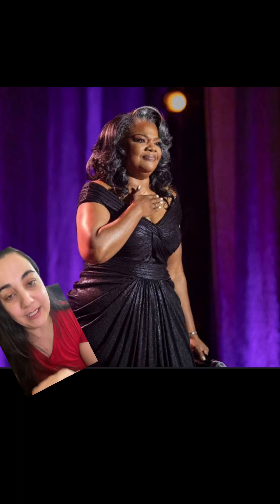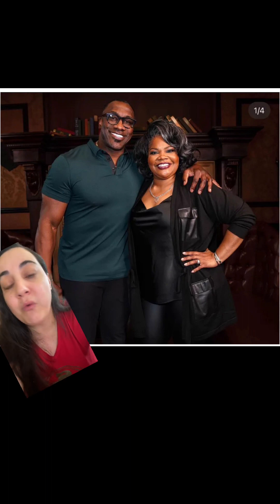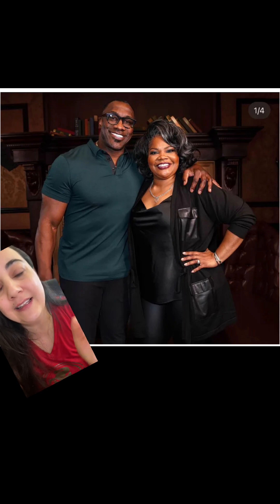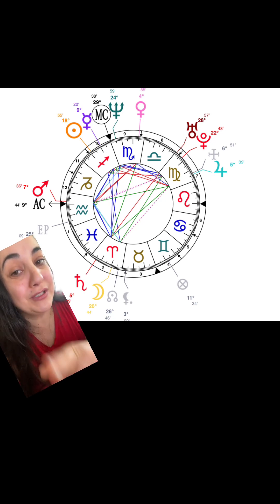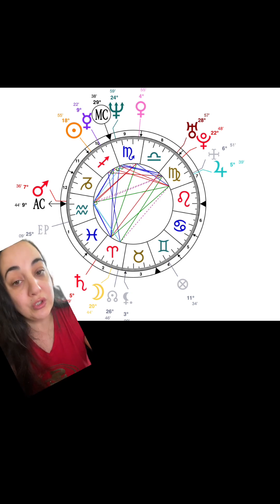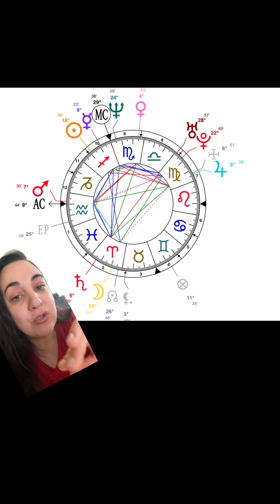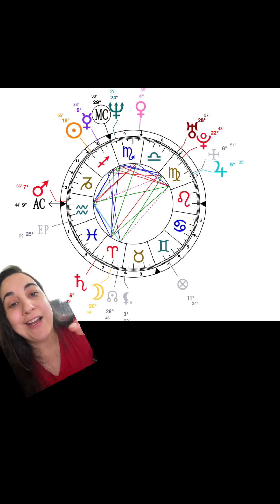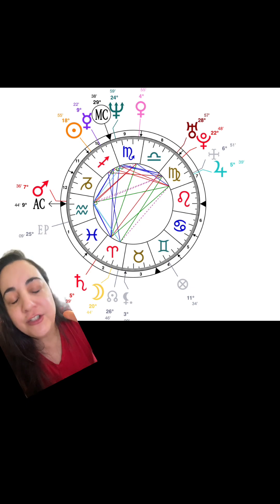The Birth Chart of Mo’nique